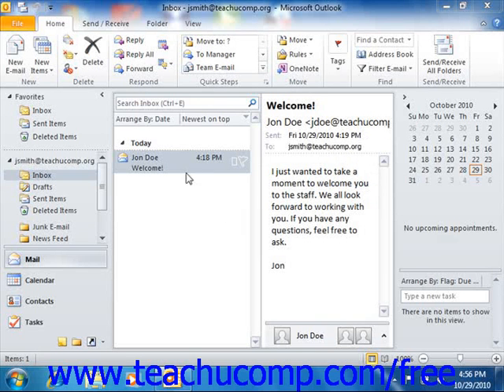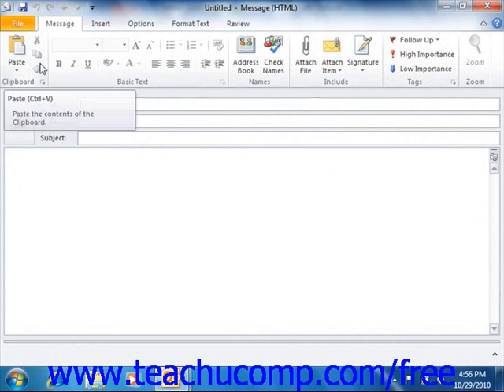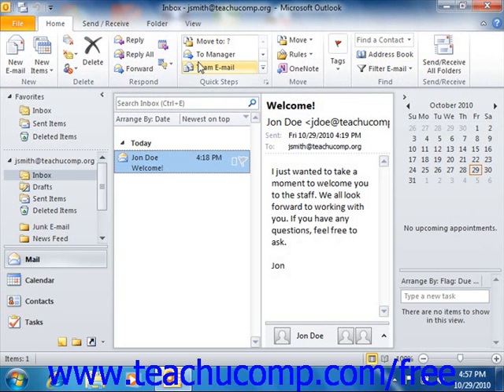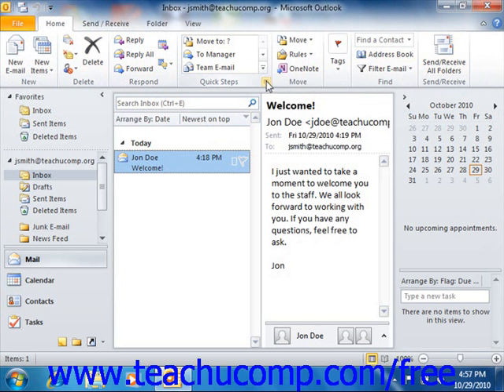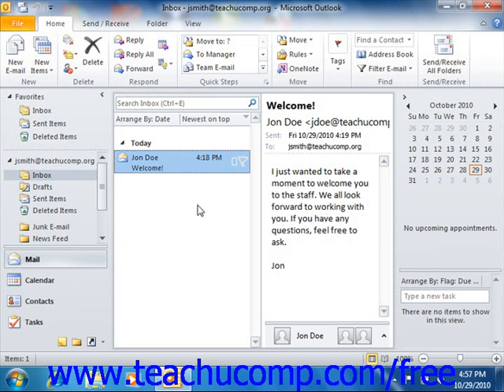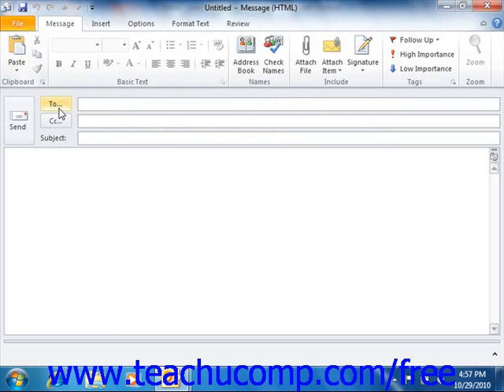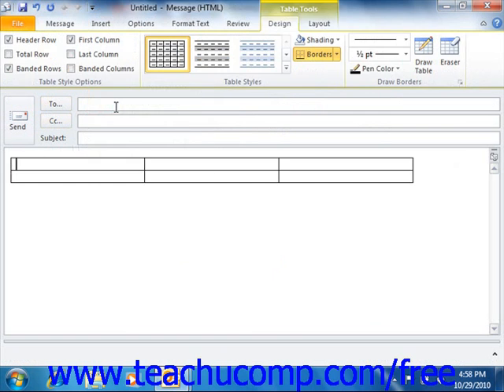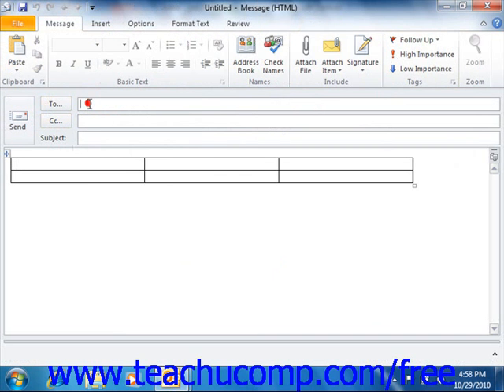Outlook 2010 Tutorial The Ribbon Microsoft Training Lesson 1.7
Learn about the ribbon in Microsoft Outlook - the most comprehensive Outlook tutorial available. Visit us today!